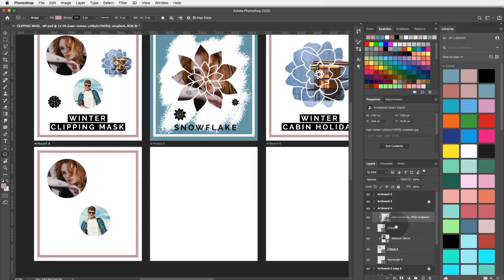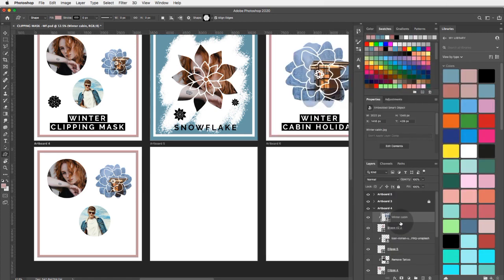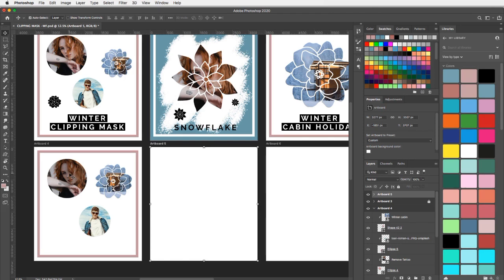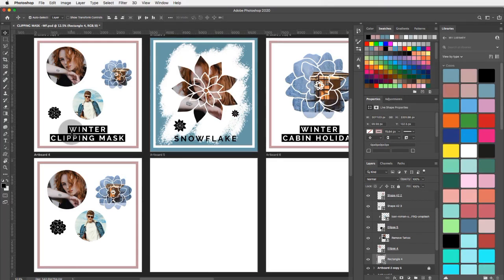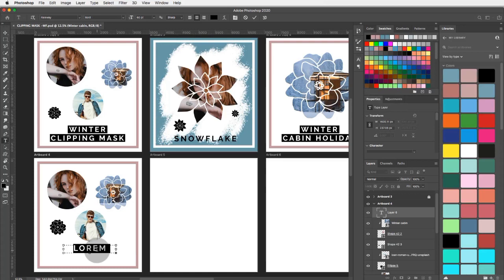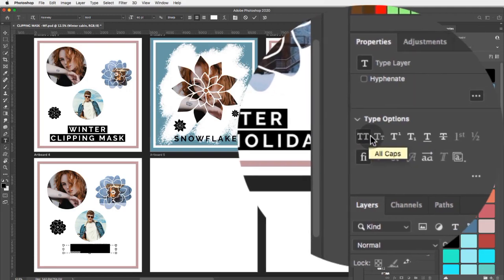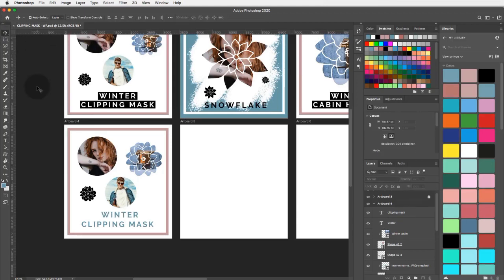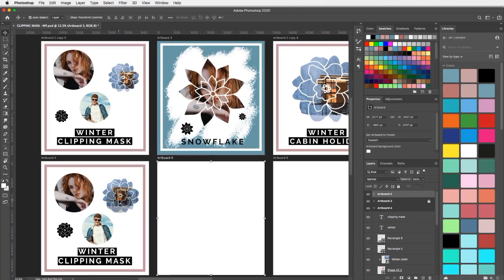Clipping image in Photoshop (for Social media) Part 3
Best Clipping images in Photoshop for Social Media.